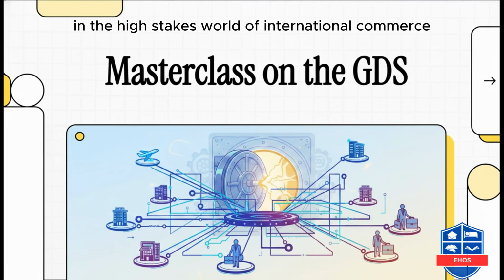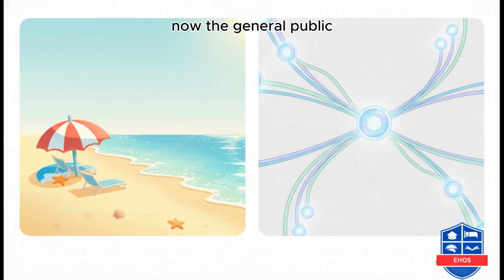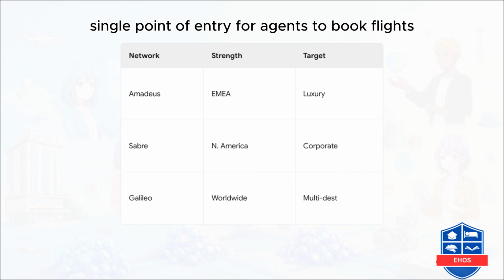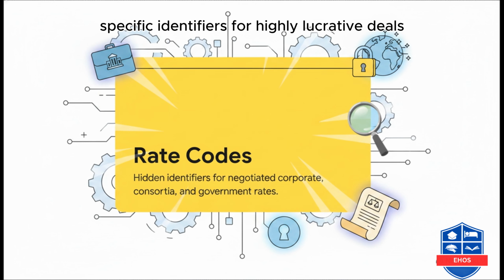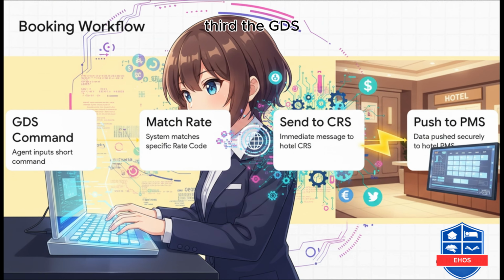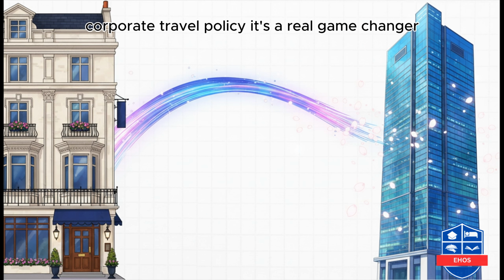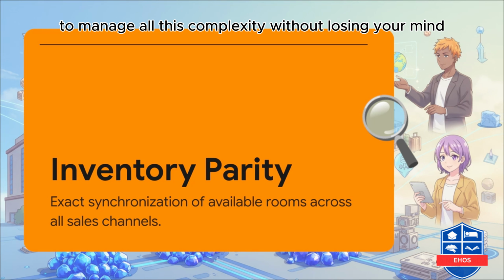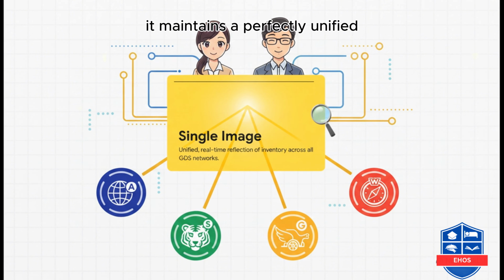Masterclass on the GDS